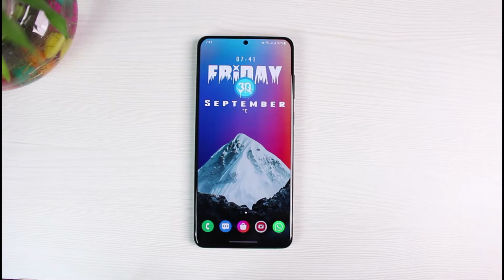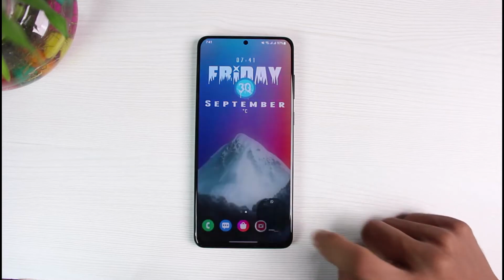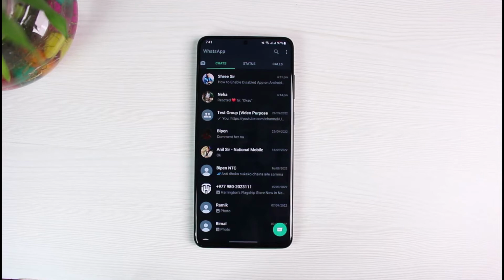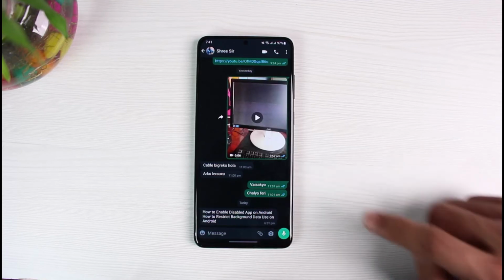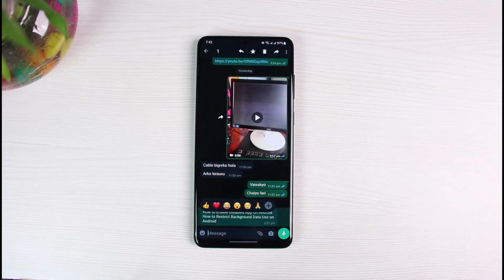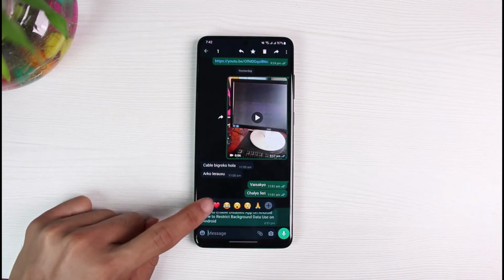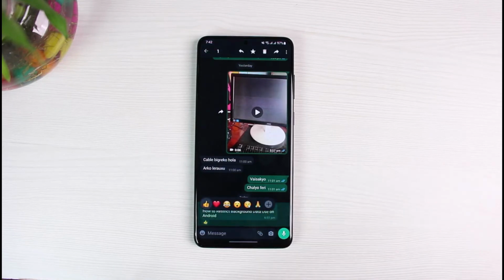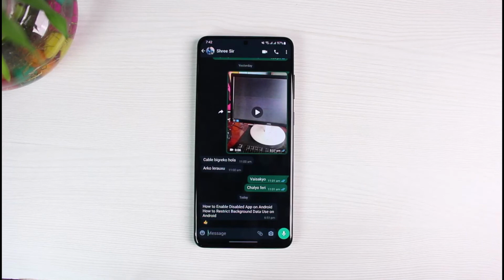How to Like a Message on WhatsApp !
This video guides you in an easy step-by-step process to like a message on WhatsApp. So make sure to watch this video till the end.

Follow these simple steps:
1) Update the WhatsApp app to the latest version
2) Open WhatsApp and login to your account
3) Open a certain chat screen
4) Long press on a chat or message
5) Hit the thumbs-up button from the reaction list
6) This way, you can simply like a message on WhatsApp.

0:00 Introduction
0:19 Update WhatsApp
0:41 How to Like Messages
1:34 Outro: Final Verdict